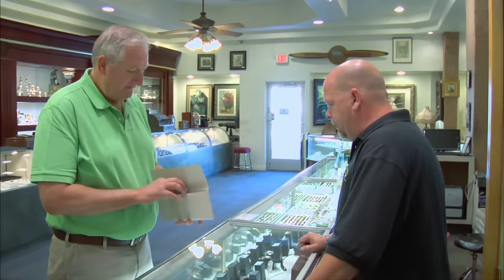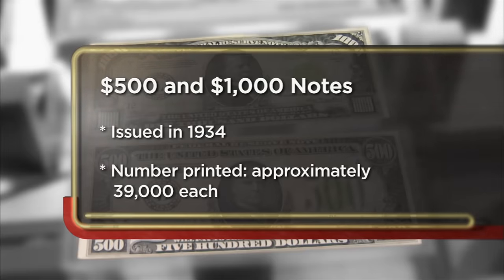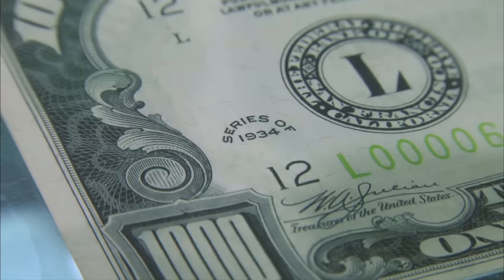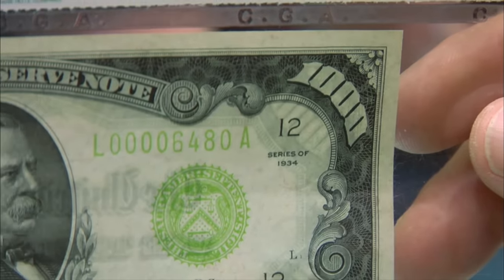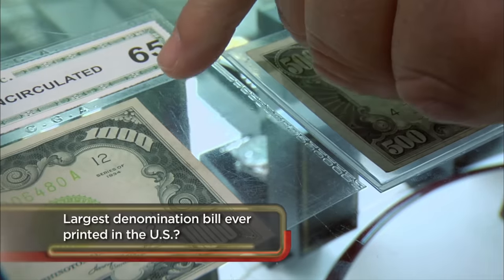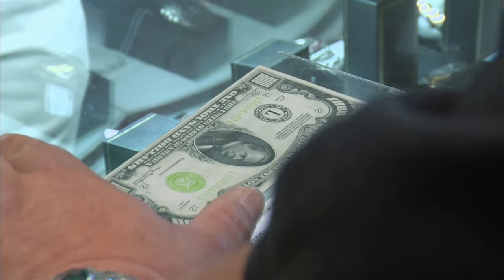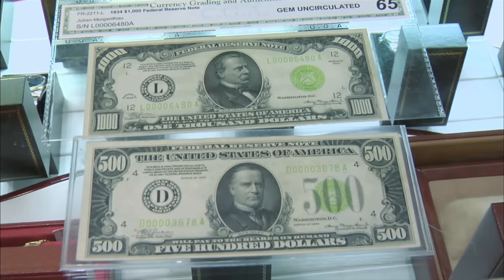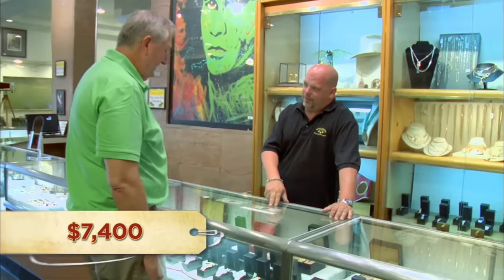Pawn Stars: Rare $500 and $1000 Bills (Season 3) | History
A seller offers up some collectible currency in an attempt to cash out at a fair price in this clip from "Ah, Shoot!"

Check out exclusive HISTORY content:
Pawn Stars
Season 3
Episode 28
Ah, Shoot!